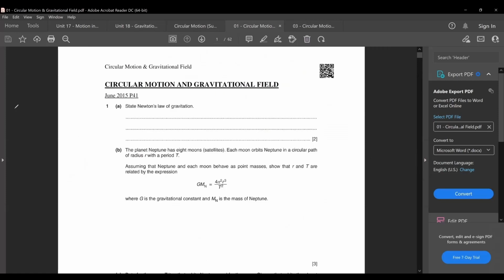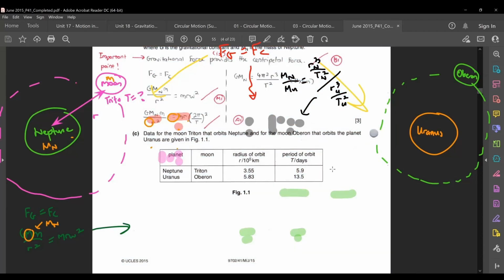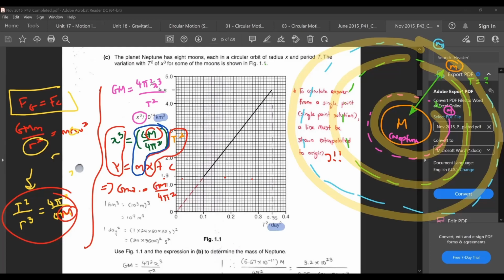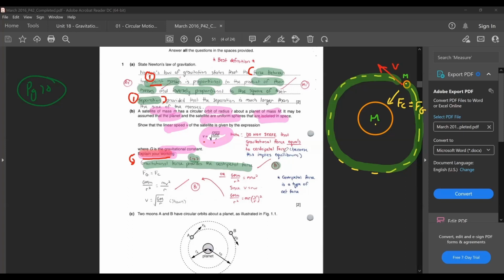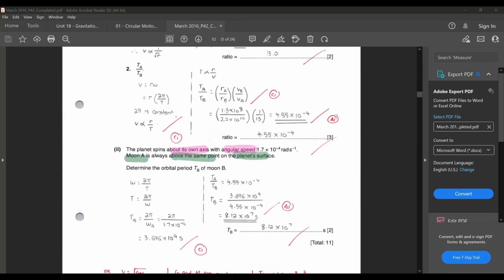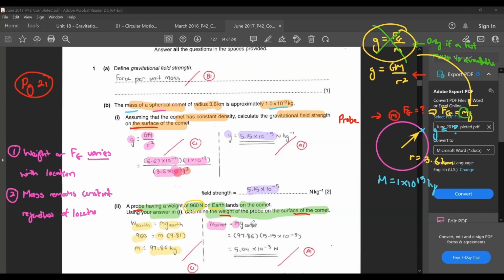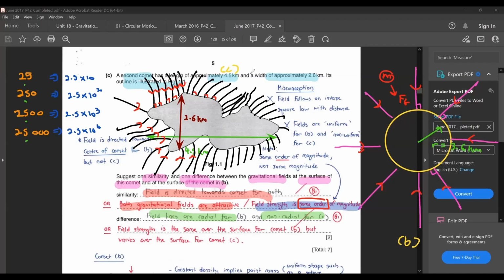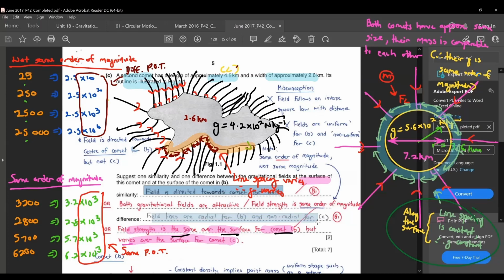18.3 Past Year Examples (Part 1) | Gravitational Field (A2) | CAIE 9702 Physics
CAIE 9702 Physics (A2) | Past year question discussions on gravitational fields:
0:00 May/June 2015 P41 (Q1)
12:19 Oct/Nov 2015 P43 (Q1)
25:24 Feb/March 2016 P42 (Q1)
42:21 May/June 2017 P42 (Q1)